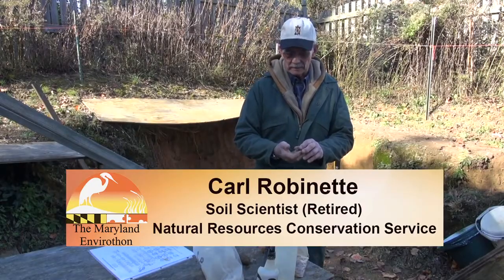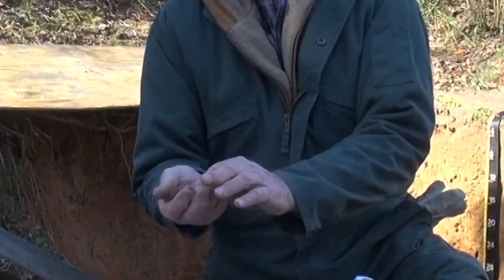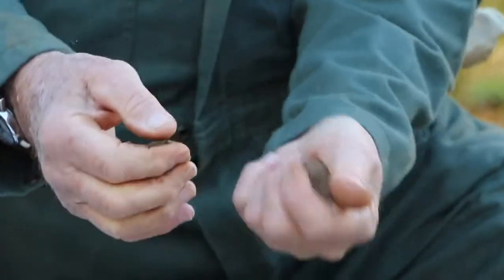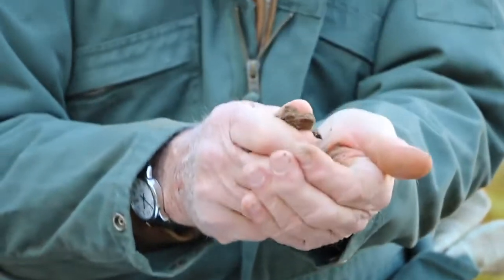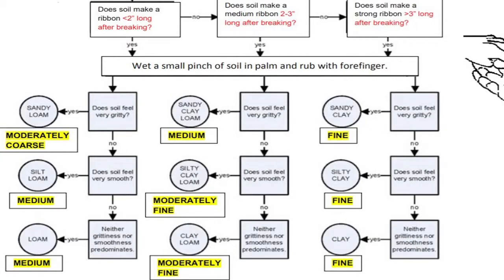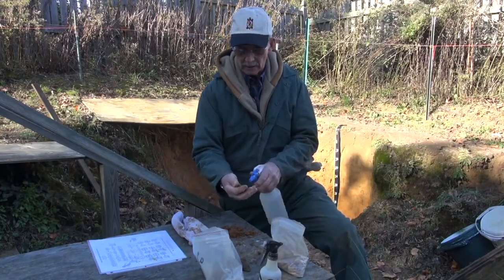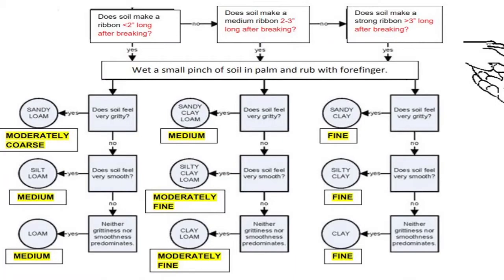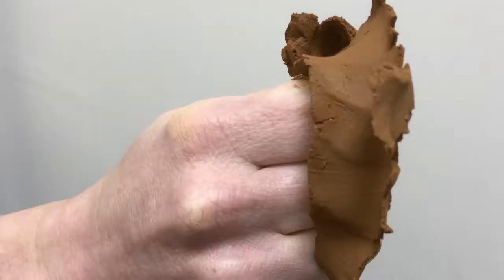Determining Soil Texture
Carl Robinette of NRCS Maryland demonstrates how to test soil texture for the Envirothon exam.